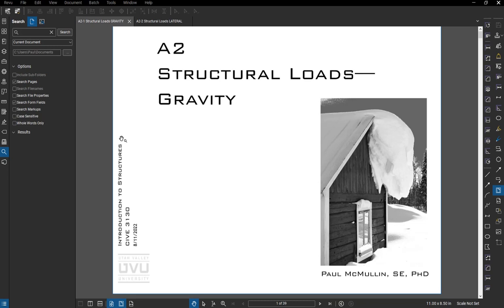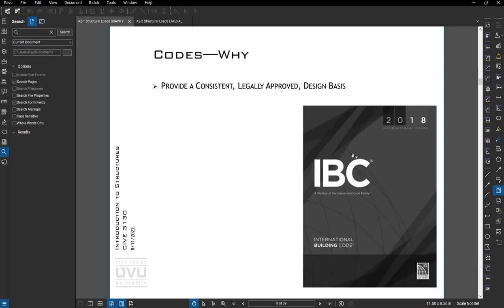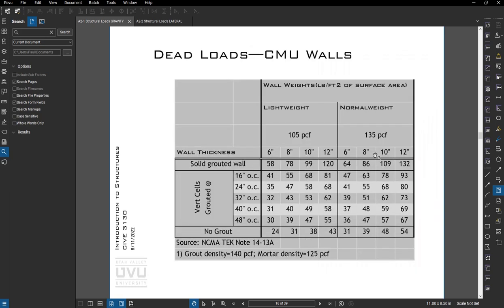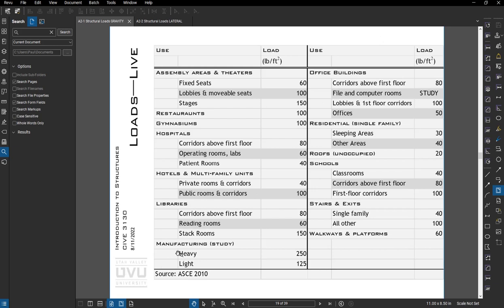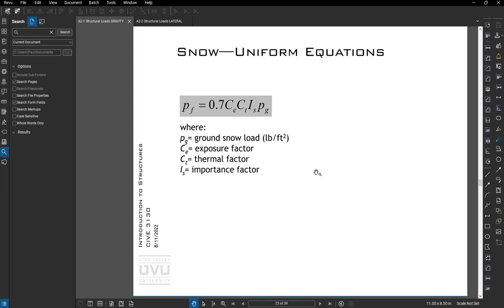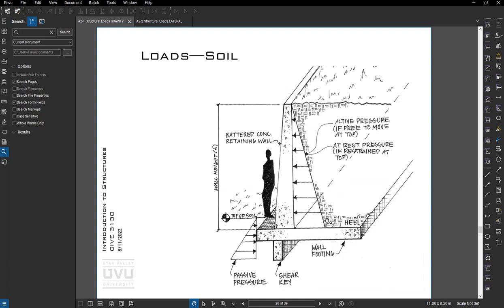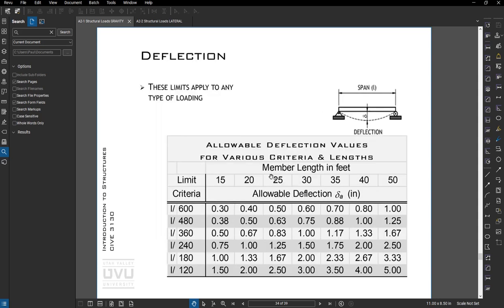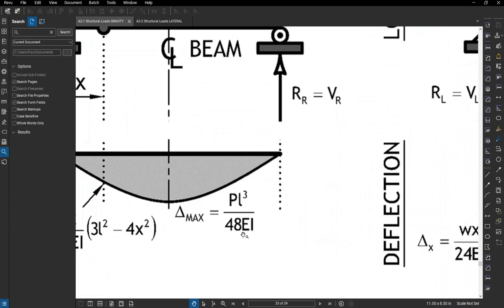Gravity Loads (ASCE 7)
This video introduces gravity (vertical) loads that are applied to structures. It follows ASCE 7 Minimum Design Loads for Buildings and Other Structures. It starts out with a discussion about load paths, why we have building codes, and structural risk categories. It then gets into what dead loads are, and common dead loads, and live loads. Next it walks the viewer through snow loads, deflection criteria, and material and geometric stiffness.

Much of the video relies on material by the author in Introduction to Structures.

This video is followed by Lateral Loads (ASCE 7) Part 1